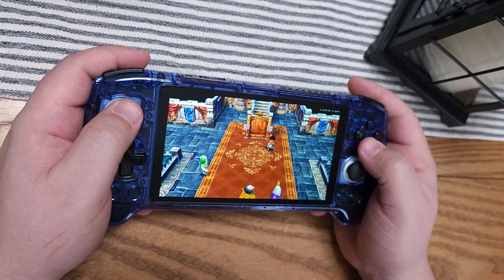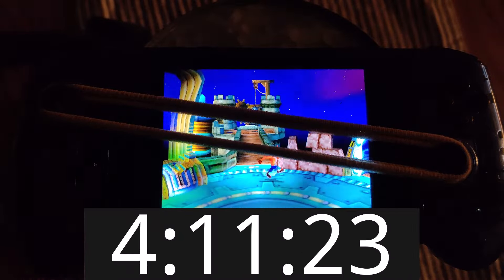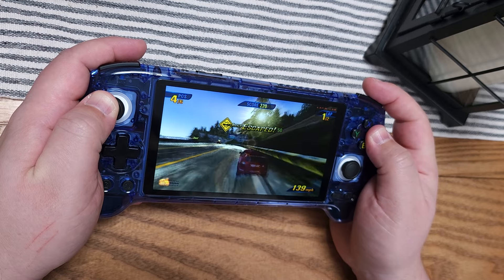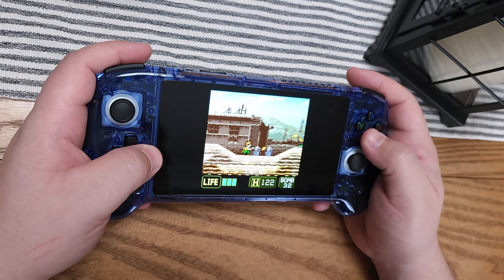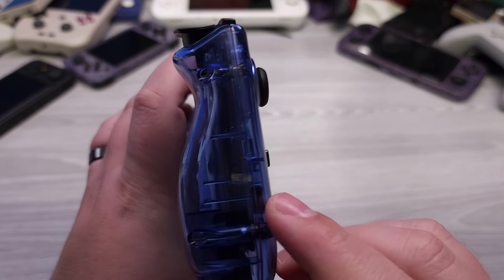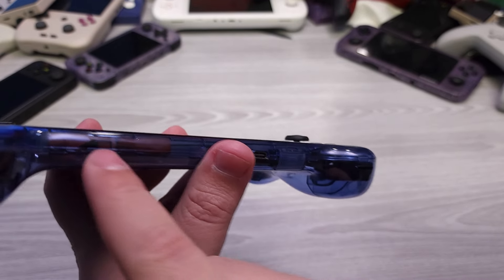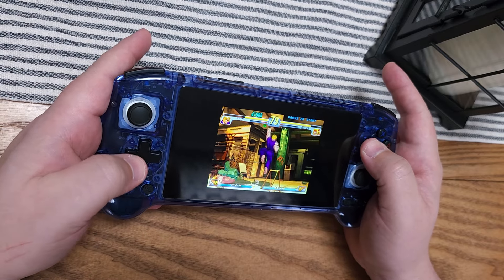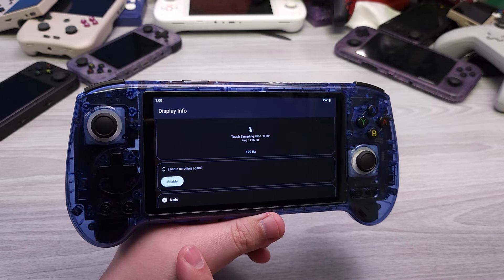Their Best Yet?.. With One Issue - Anbernic RG556 In-Depth Review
Links to buy the Anbernic RG556

Chapters:

00:00 - Anbernic RG556 Is Actually Pretty Good!
00:27 - Anbernic RG556 Specs
02:24 - Best Case Battery Life - 15 Hours
04:05 - Emulation Spotlight
05:10 - Playstation 2 Emulation
06:07 - Gamecube Emultation
06:56 - Accurate Saturn Emulation
08:11 - Game Streaming - Xbox XCloud
09:23 - Netflix / Android Gaming
10:36 - Build Quality Review
14:06 - Let's Talk About Those Analog Sticks
15:20 - Anbernic's Best Traditional DPAD Yet
16:15 - Initial Screen Is Too Cool
17:00 - AMOLED PWM
17:52 - AMOLED Display and Touch Input Results
18:26 - Switch Emulation and Closing Thoughts